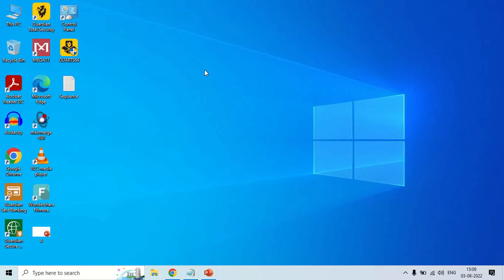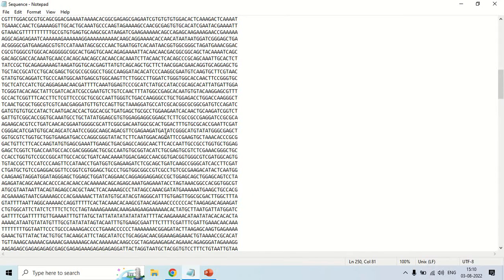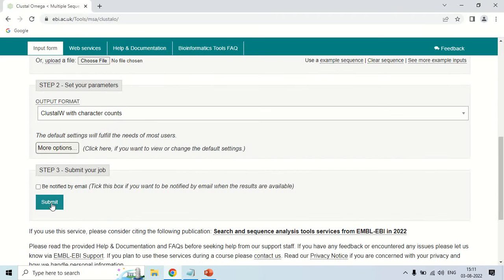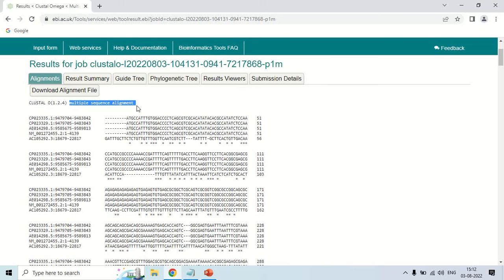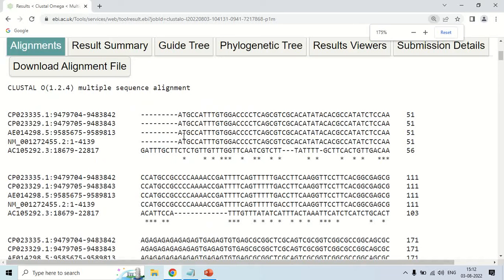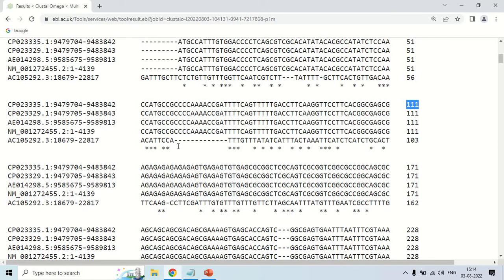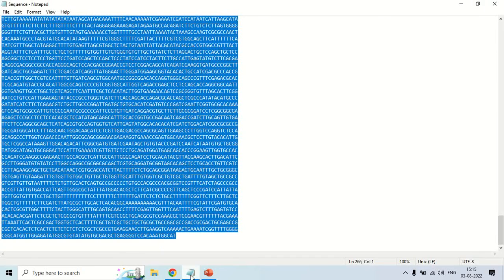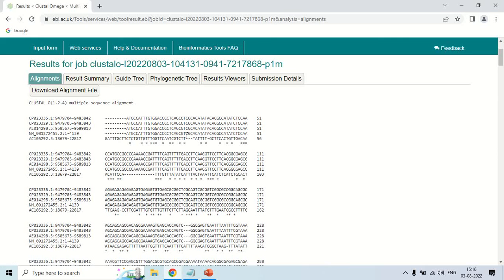Clustal omega | Multiple sequence alignment | Phylogenetic tree | Dr Neeraj Kumar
This is practical tutorial of multiple sequence alignment using clustal omega. Making of phylogenetic tree using clustal omega is also covered in this video.